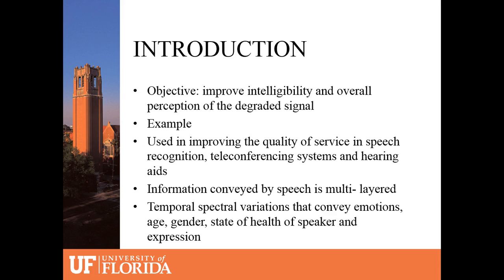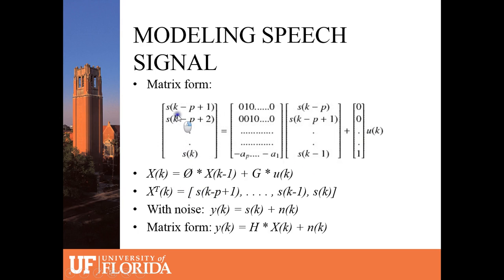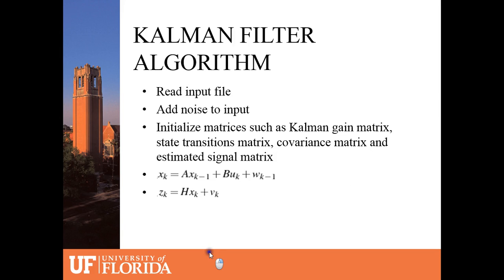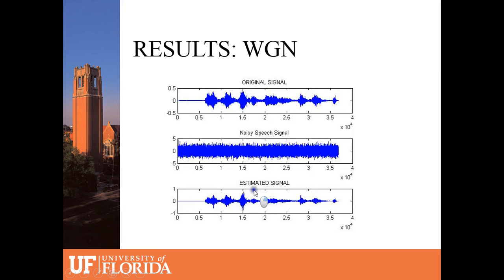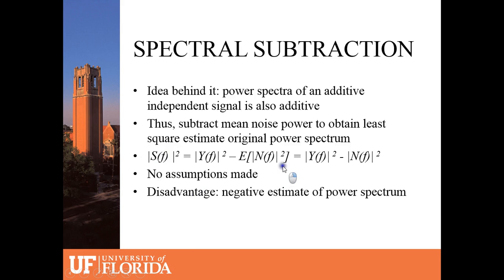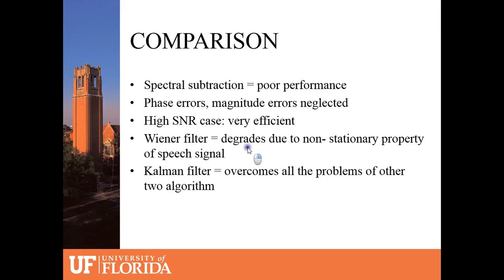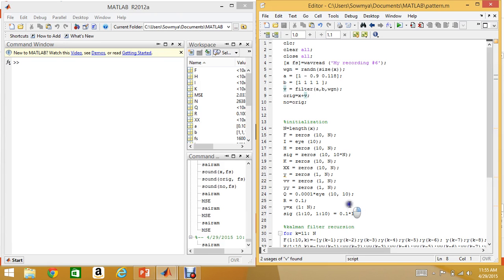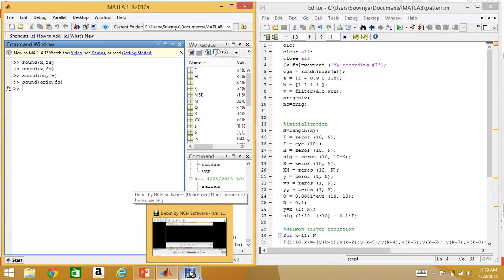Pattern Recognition Project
Speech Enhancement using Kalman filter